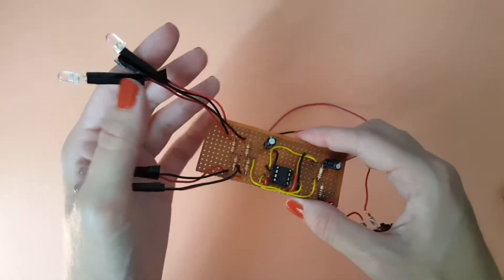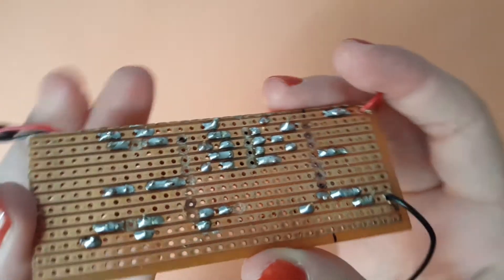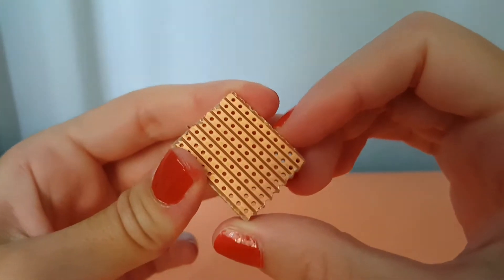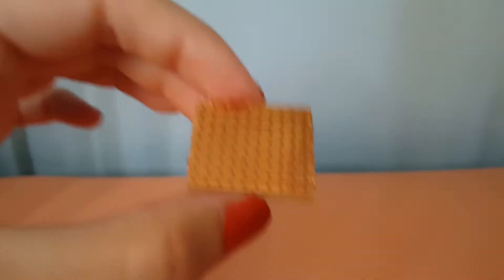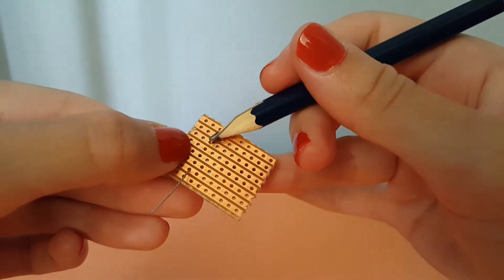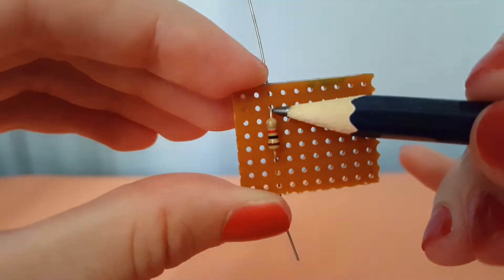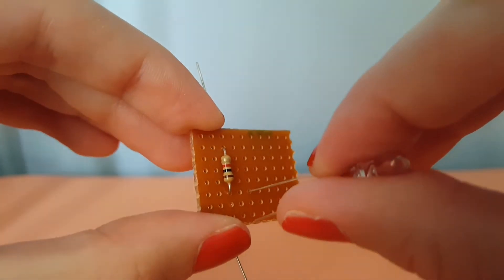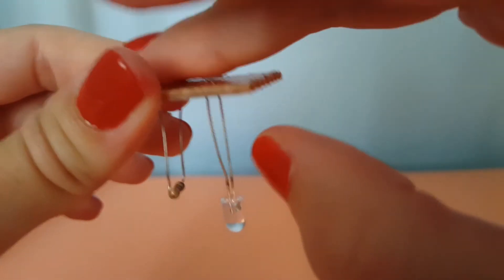2.3 Stripboards (Veroboards)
Learning about the use of a stripboard and how electrical connections are made.